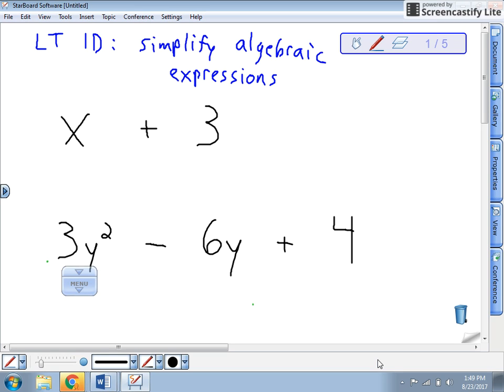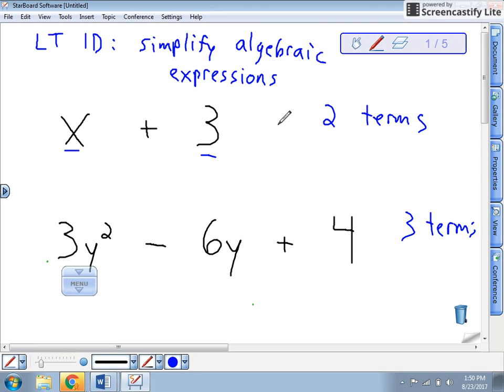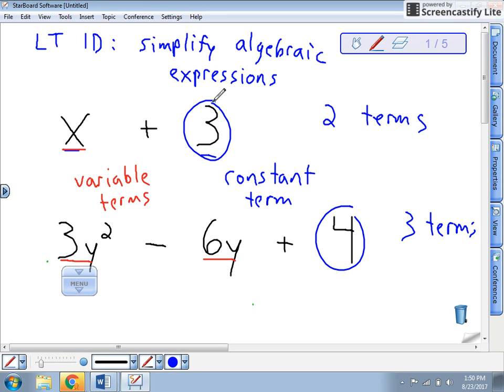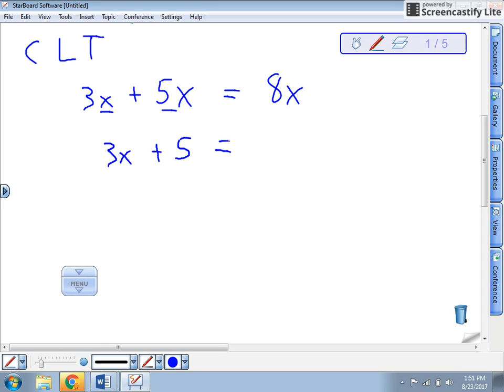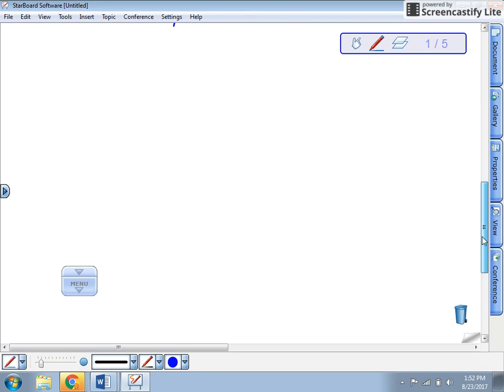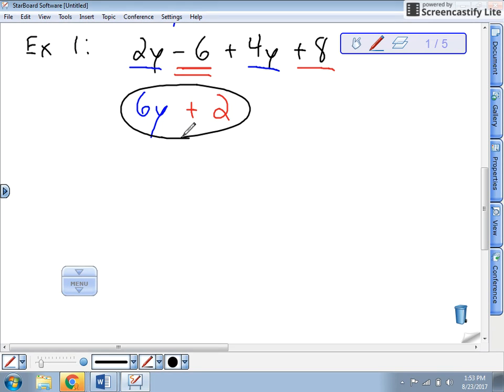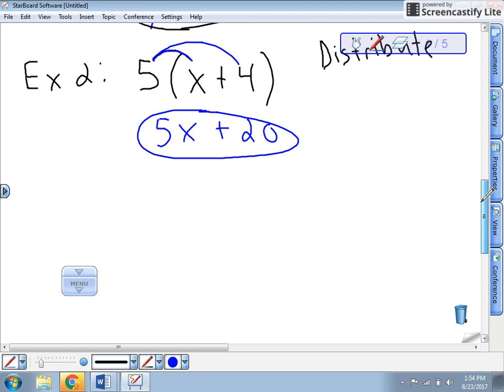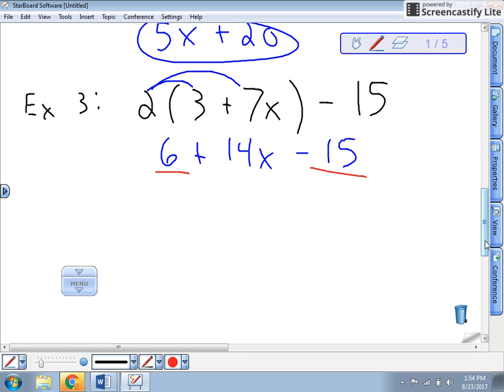LT 1D Simplify Expressions